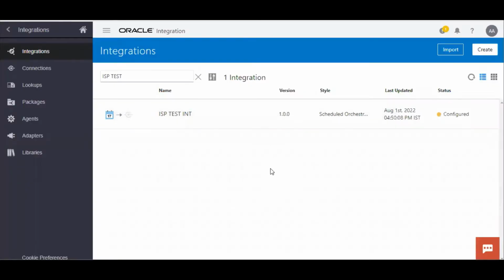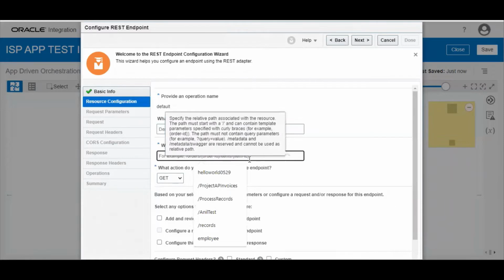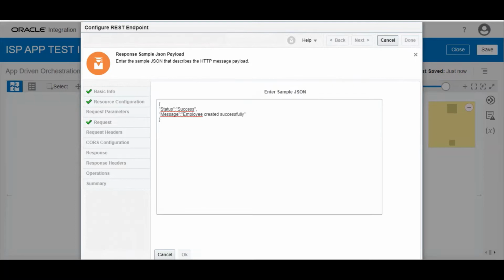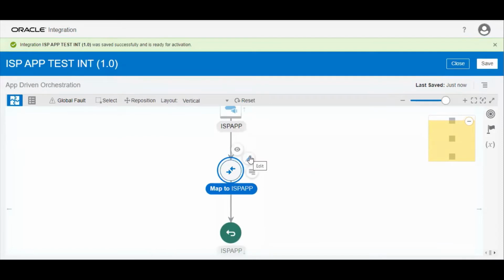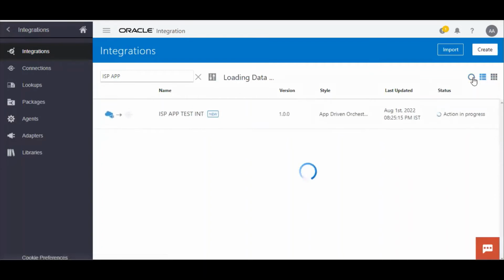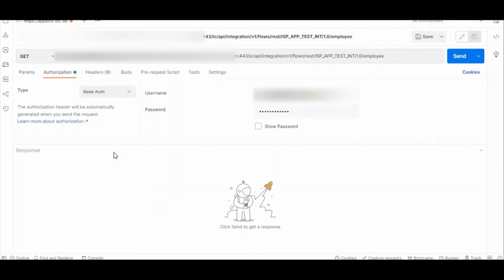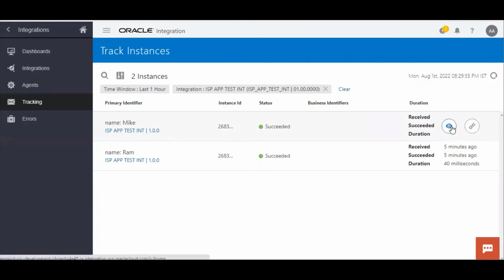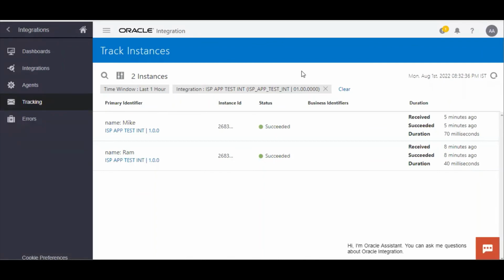Create Simple OIC REST Integration | App Driven | REST Trigger POSTMAN